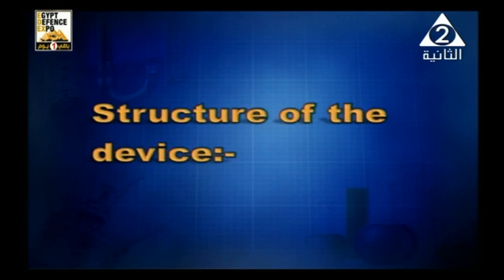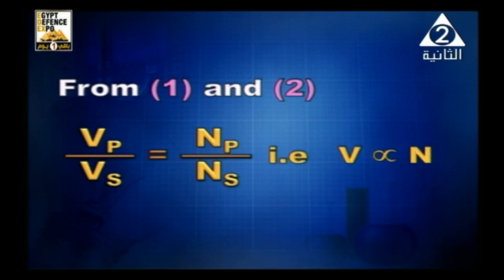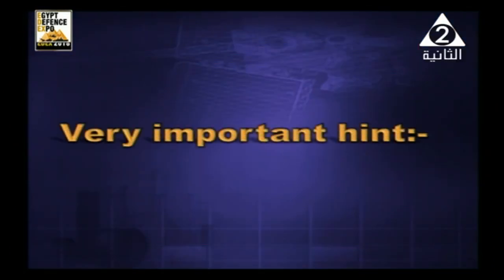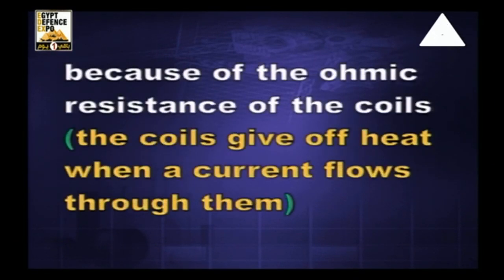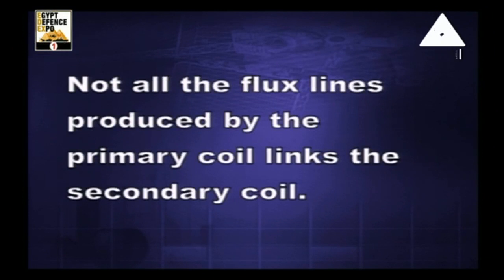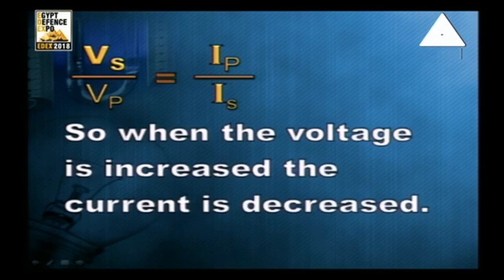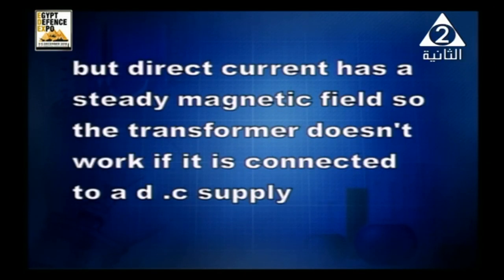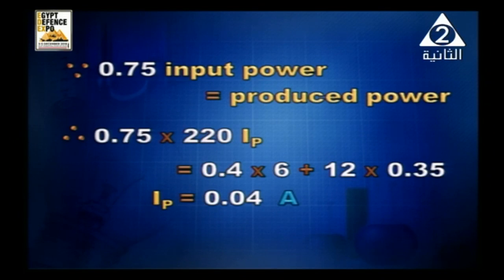فيزياء لغات 3 ثانوي ( المحول ) أ أسامة الرشيدي 02-12-2018